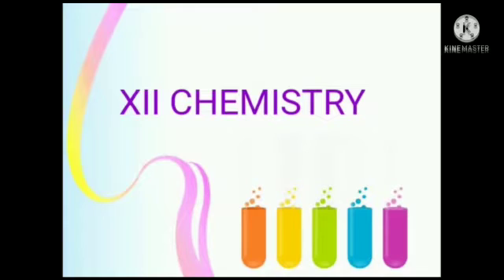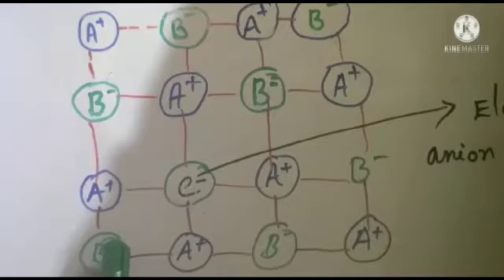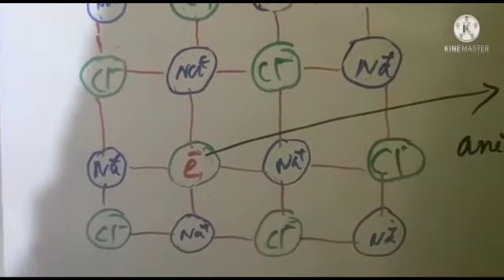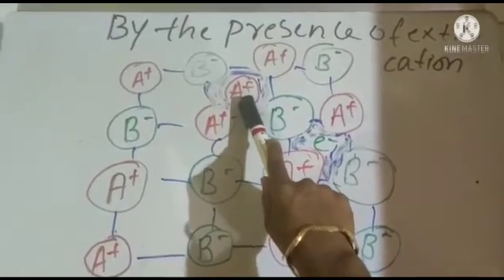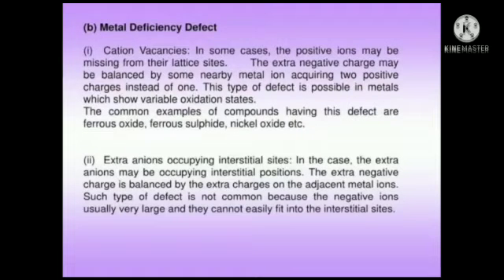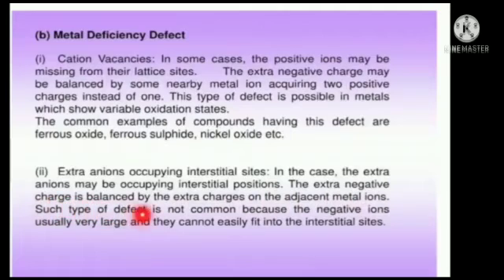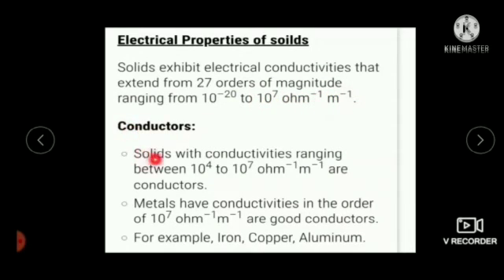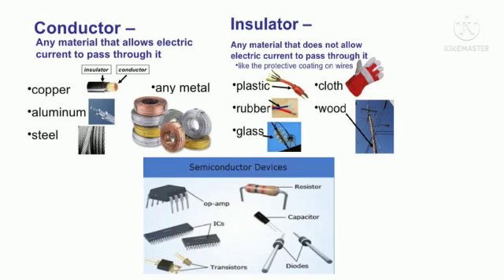CLASS -XII CHEMISTRY CHAPTER -1 THE SOLID STATE.(PART 6)